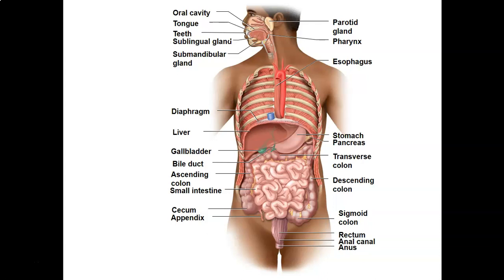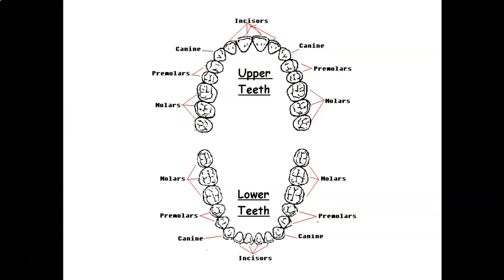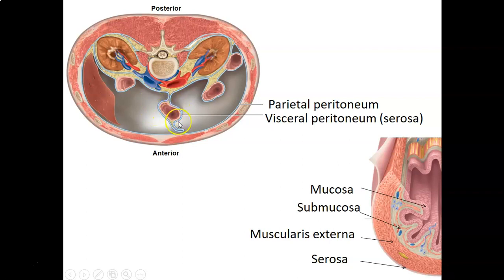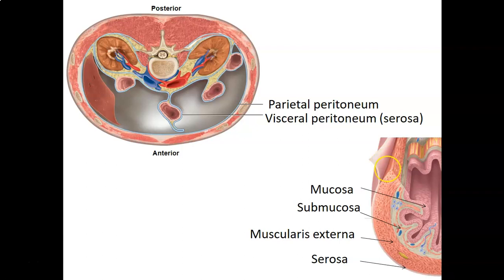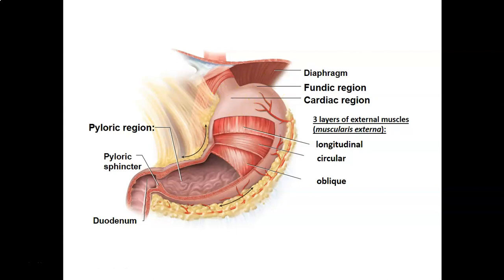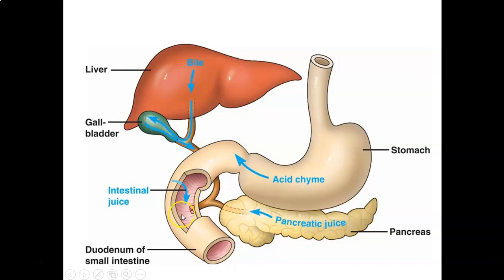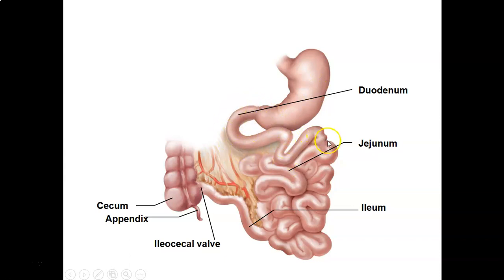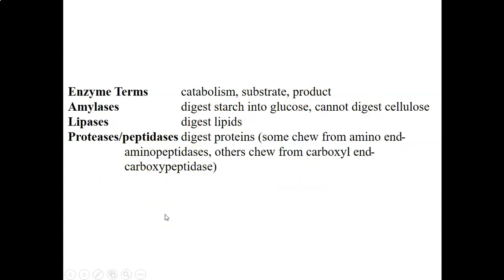BIOL210 Digestive System Overview